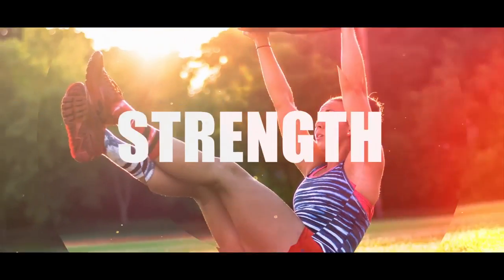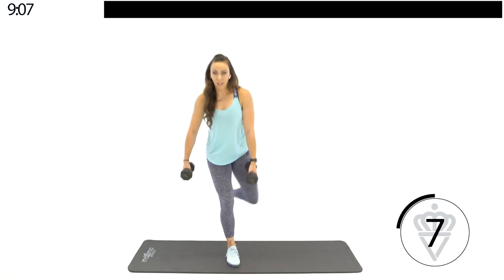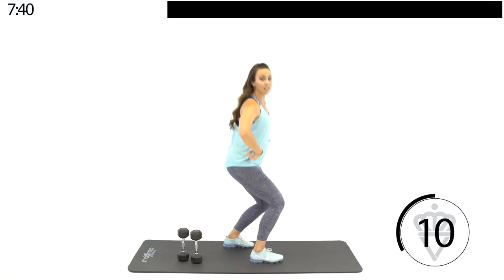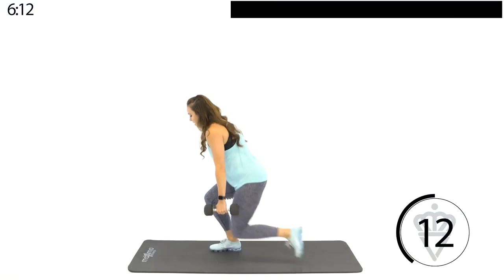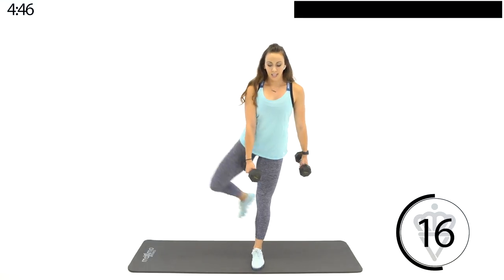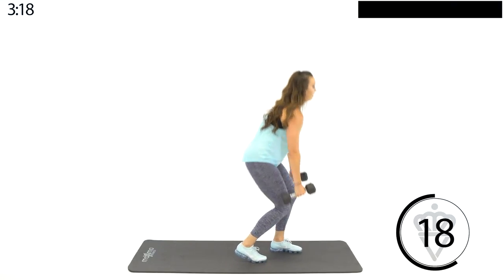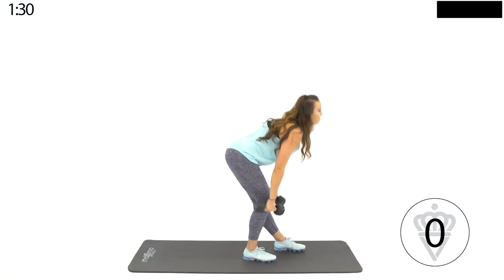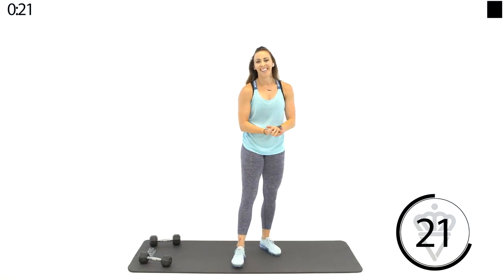10 Minute Butt Workout With Dumbbells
This 10 Minute Butt Workout with Dumbbells with Sydney Cummings will take you through two groups of workouts with four different 30 second butt exercises within each group twice. We are going to really target your gluteus maximus baby! If you do not have dumbbells, this workout is also great with just your bodyweight. There will be a 30 second rest between each completed group of exercises. This workout will go in an A,B A,B format.

Equipment I use:
Exercise Mat (Optional)
SPRI Dumbbells

Exercise List:

Group 1 (A):
1. Curtsy Lunge with Right Leg Abduction
2. Curtsy Lunge with Left Leg Abduction
3. Right Leg Staggered Squat
4. Left Leg Staggered Squat

Group 2 (B):
1. Right Leg Staggered Romanian Deadlift
2. Left Leg Staggered Romanian Deadlift
3. Low Squat with Alternating Knee Drop
4. Close Squat with Dumbbell Forward Reach

Hey!
Don't forget!